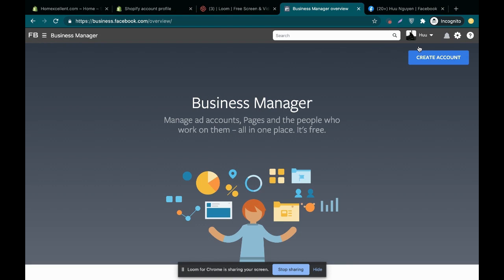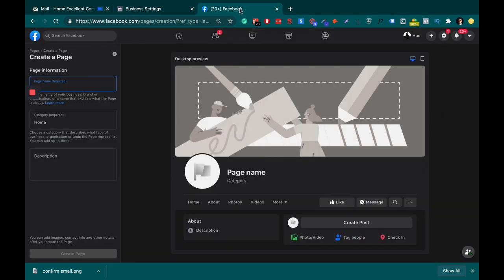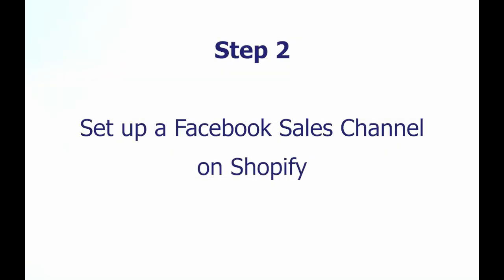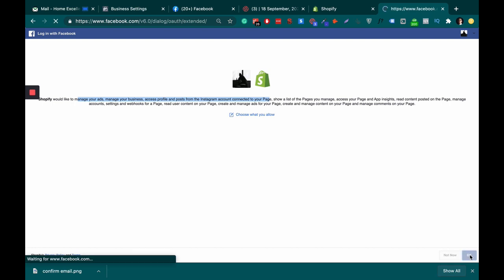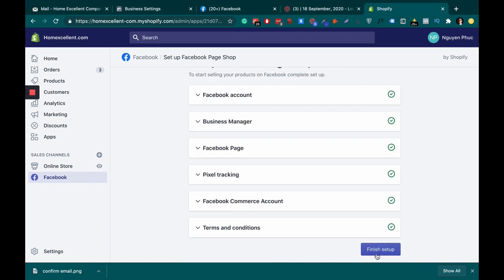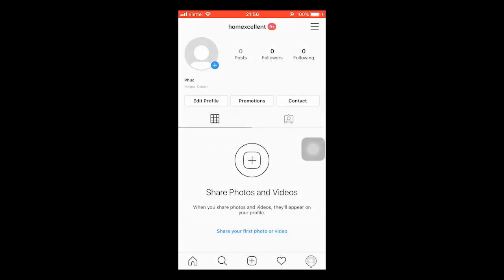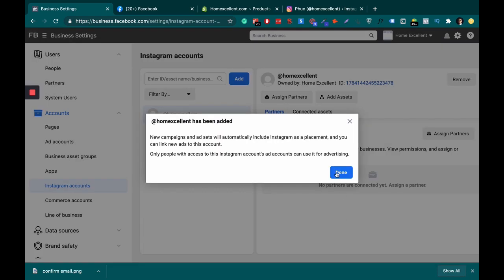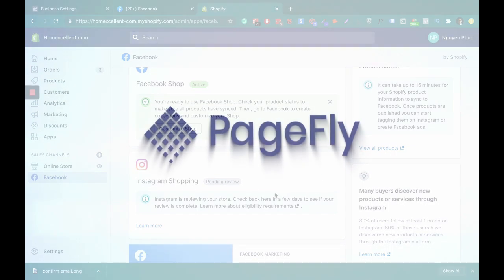Shopify Instagram Tutorial: How To Sell On Instagram With Shopify In 05 Steps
Selling on Instagram is a great way to boost sales, especially in the next years to come. Learn how to connect your Shopify store to Instagram shopping and set up the Instagram sales channel in just 03 steps. 👇Click on “SHOW MORE" to see the outline and bonus content👇

🌟Outline🌟
00:20 Step 1: Create Facebook Business Account
02:40 Step 2: Set Up Facebook Sale Channel for Your Shopify Store
05:00 Step 3: Create Instagram Business Account and Link it with Facebook
06:25 Step 4: Connect Instagram Business with Facebook Business
07:11 Step 5: Set Up Instagram Sales Channel on Shopify

👉Want to find an exquisite Shopify theme built for beauty & fashion brands? Try Shine theme